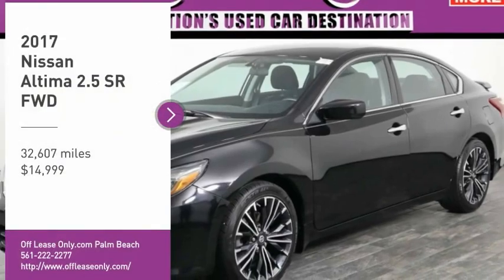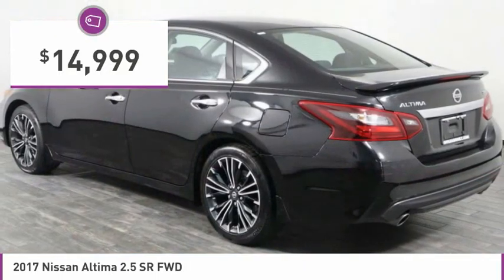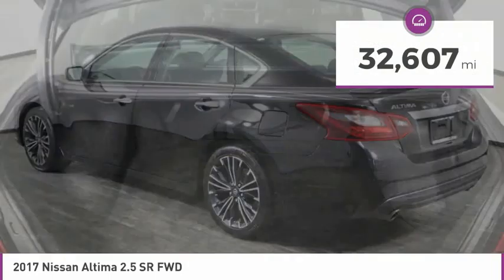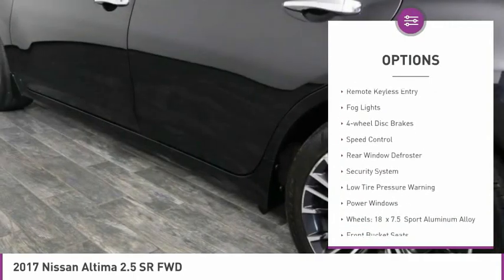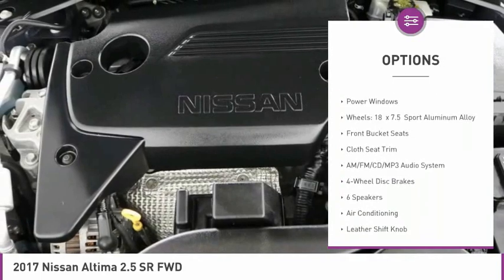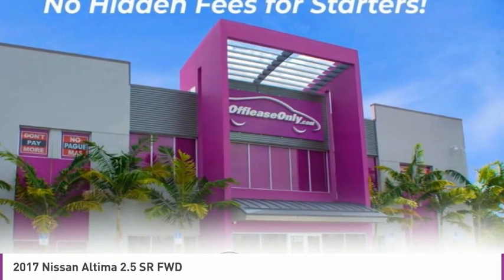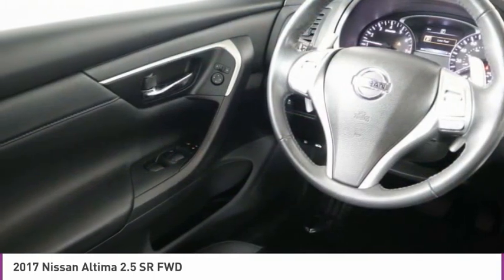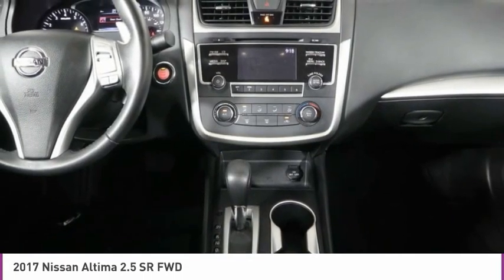2017 Nissan Altima C318636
2017 NISSAN ALTIMA West Palm Beach, FL
Stock# C318636

*Keyless Start | Spoiler | Backup Camera | Power Driver's Seat | Color Display | Bluetooth *

Save Big; Original Price was $26,780. Reconnect with your love of driving behind the wheel of our One Owner 2017 Nissan Altima 2.5 SR Sedan that's sculpted to perfection in Super Black! Fueled by a performance-minded 2.5 Liter 4 Cylinder that offers 182hp while perfectly paired with an innovative Xtronic CVT for smooth and quick passing. This winning Front Wheel Drive combination delivers efficiency without sacrificing performance so you can score near 37mpg on the highway while enjoying a brilliant drive. Our dramatically-styled Altima 2.5 SR slips through the air with ease and makes a lasting impression with its sculpted lines and classically elegant profile. Notice the beautiful aluminum alloy wheels, sport spoiler, and chiseled curves.
The 2.5 SR cabin is a haven of refinement featuring a wealth of amenities including remote start, push-button ignition, the Advanced Drive-Assist Display, Bluetooth, an illuminated USB connection port, AM/FM/CD audio with a color display, a power-adjustable driver's seat, as well as a 60/40 split fold-down rear seat. You'll notice the interior is spacious and thoughtfully designed to meet your demands.
A Top Safety Pick, our Nissan Altima provides ultimate peace of mind with a multitude of safety features such as tire pressure monitoring, vehicle dynamic control, traction control, a rearview monitor, and advanced airbags. Slide behind the wheel of this beautiful sedan and get inspired!